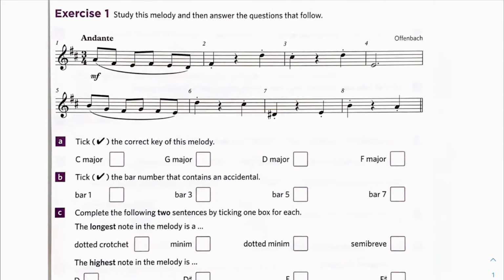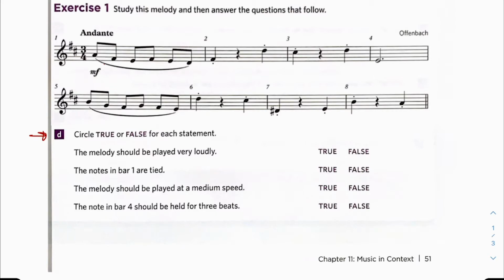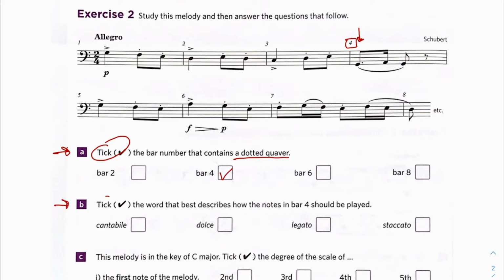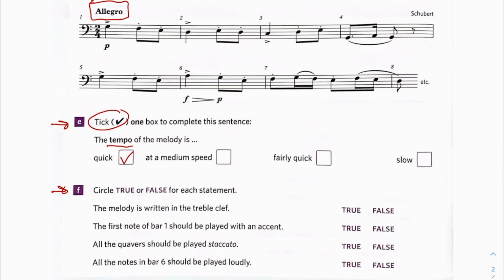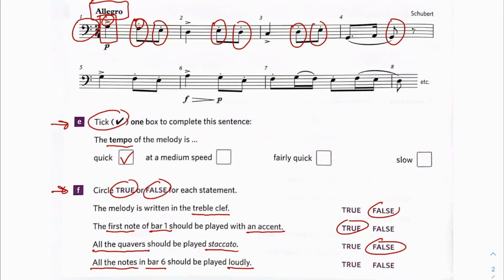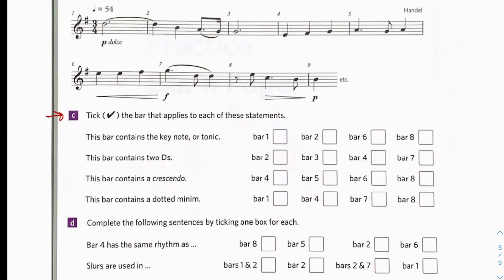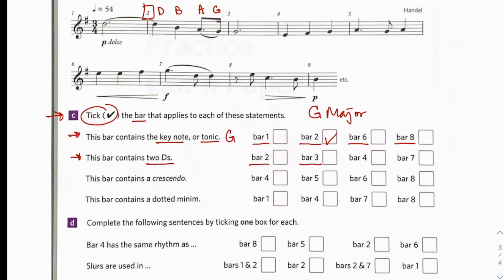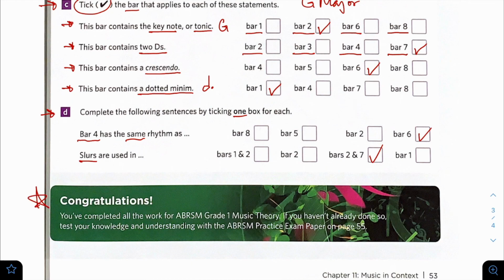ABRSM 'Discovering Music Theory' Grade 1 Ch.11 'Music in Context' COMPLETE Walkthrough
This is my walkthrough and step by step guide to the NEW ABRSM Workbook Series ‘Discovering Music Theory’.

In this video, we will go over concepts and exercises in Grade 1 Chapter 11 (Music in Context).

I hope you find this video helpful. I also offer individual and small group lessons for Grades 1-5 theory.